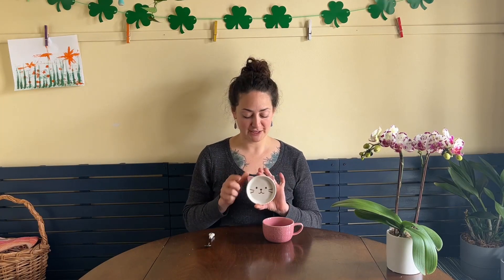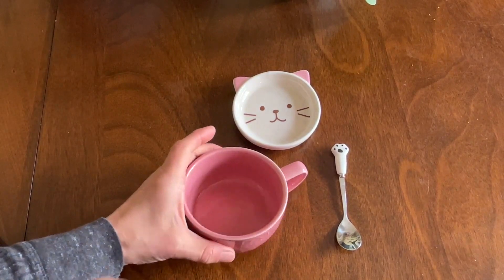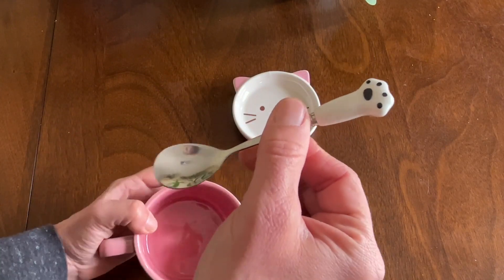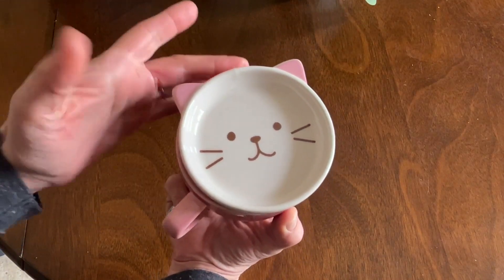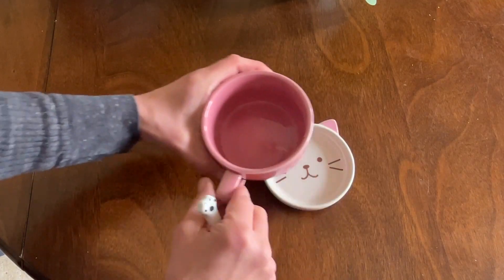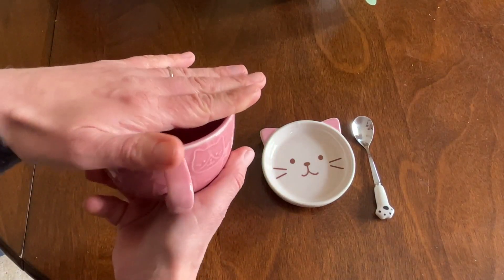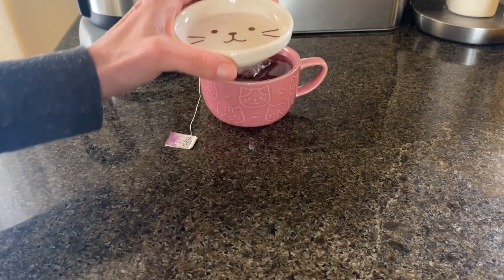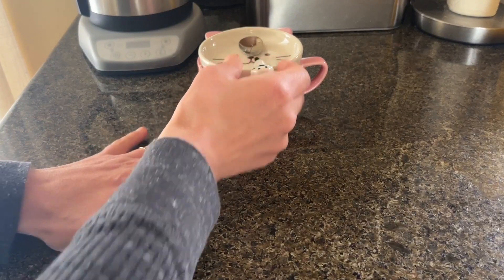BigNoseDeer Cute Cat Mug Kawaii Tea Cup Pink Ceramic Coffee Mug Review